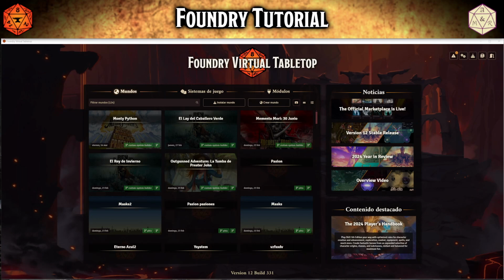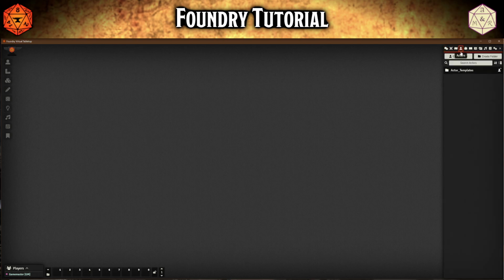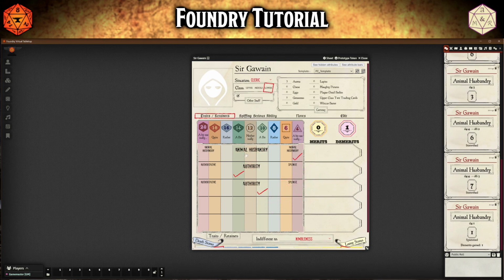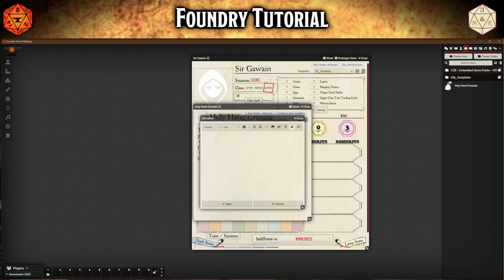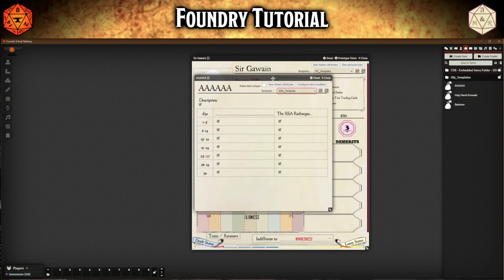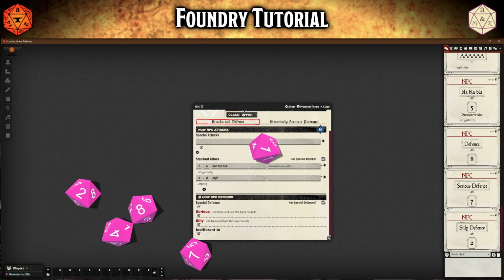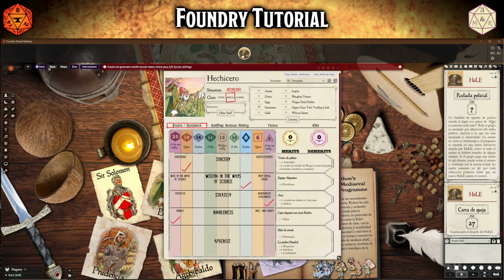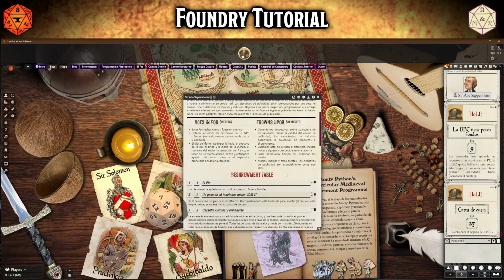Foundry Tutorial | Monty Python's Cocurricular Reenactment Programme Module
Today I explain how to use this module that I created for Foundry VTT to create Monty Python's Cocurricular Reenactment Programme character sheets.